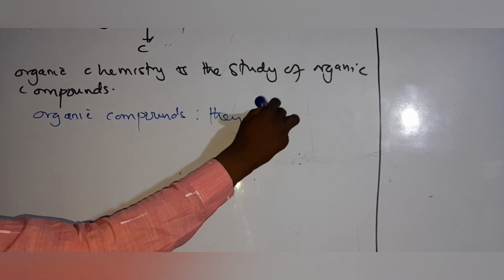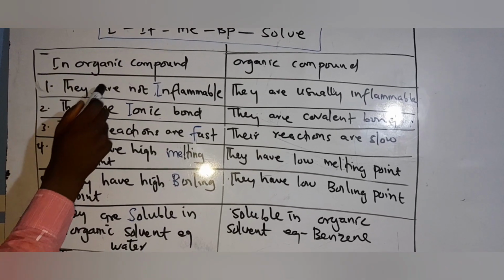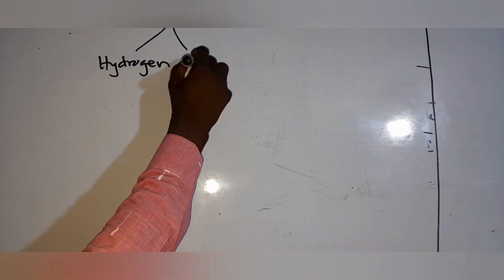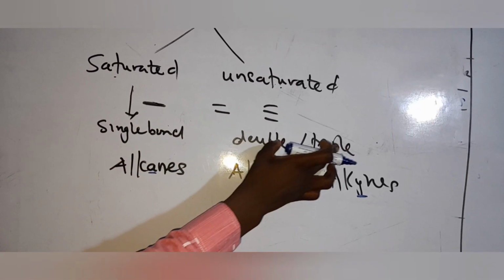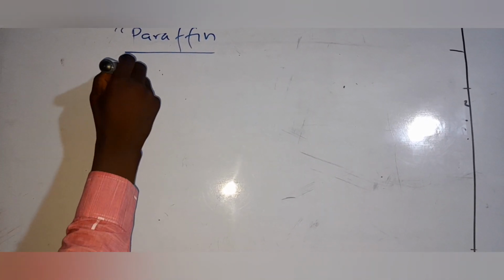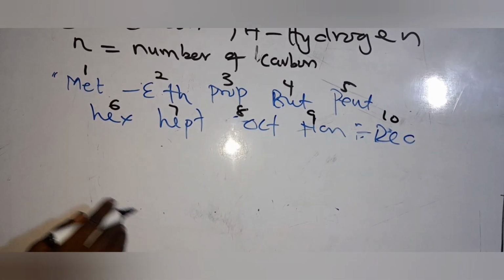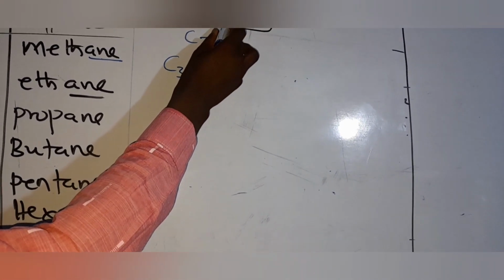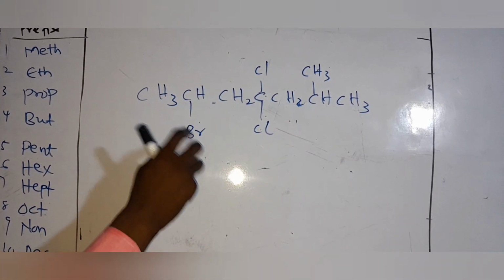Introduction to organic chemistry ( organic chemistry 1)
simple,easy and smart tricks and mnemonics to understand organic chemistry